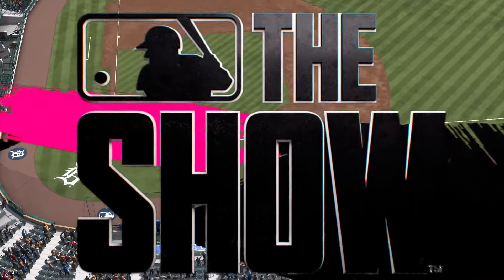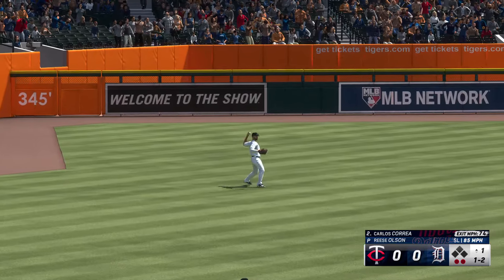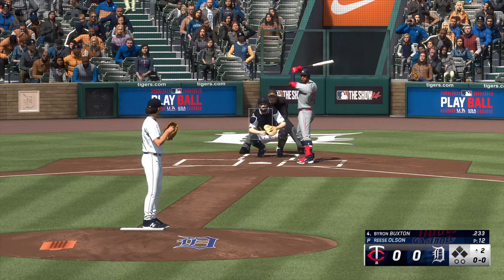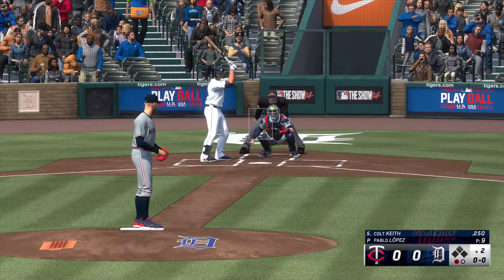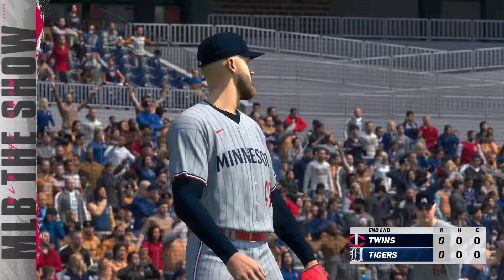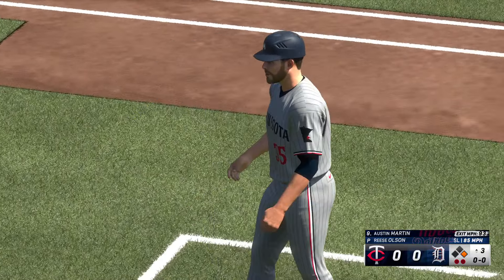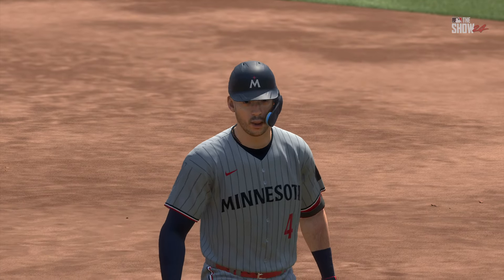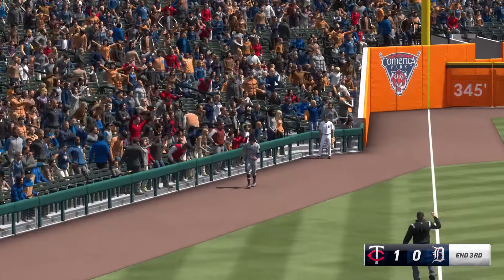🔴LIVE NOW! Detroit Tigers vs Minnesota Twins - Apr 11, 2024 MLB Full Game - MLB 24 EN VIVO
Detroit Tigers vs Minnesota Twins - Apr 11, 2024 MLB Full Game - MLB 24 EN VIVO

Spring Training
MLB Full Game
MLB LIVE
BEISBOL
BEISBOL EN VIVO
MLB

2024 Major League Baseball season
2024 Regular MLB season
mlb highlights 2024
MLB Highlights
MLB
2024 Major League Baseball season
2024 Regular MLB season
Baseball
Sport
full game highlights
Game Highlights
MLB Highlights
AL All-Stars
NL All-Stars

mlb live
mlb highlights 2024
baseball
2024 Regular MLB season
mlb the show 24
mlb highlights

baseball match
live baseball
mlb tv
mlb
baseball
sports
mlb highlights
sports highlights
baseball highlights
wild card
opening day

Arizona Diamondbacks
Atlanta Braves
Baltimore Orioles
Boston Red Sox
Chicago Cubs
Chicago White Sox
Cincinnati Reds
Cleveland Guardians
Colorado Rockies
Detroit Tigers
Houston Astros
Miami Marlins
Milwaukee Brewers
Minnesota Twins
Oakland Athletics
Philadelphia Phillies
Pittsburgh Pirates
Seattle Mariners
Texas Rangers
Toronto Blue Jays
Washington Nationals

Nick Lodolo
Elly De La Cruz
Noelvi Marte
Edwin Arroyo
Cam Collier
Aaron Judge

MLB LIVE
BEISBOL
BEISBOL EN VIVO
MLB